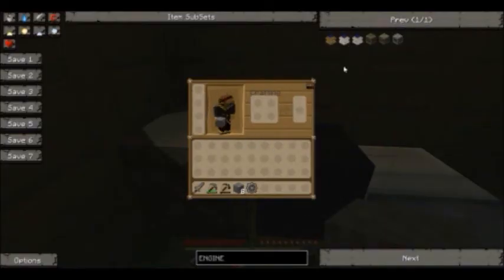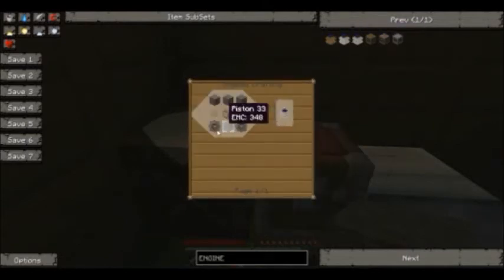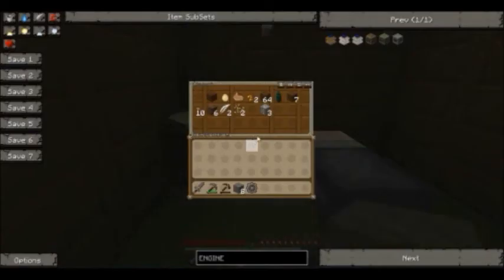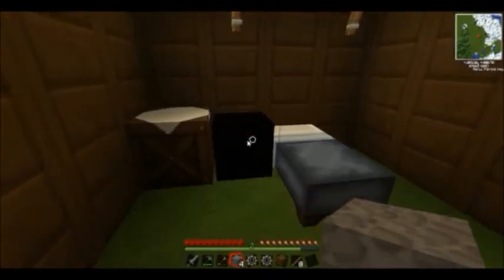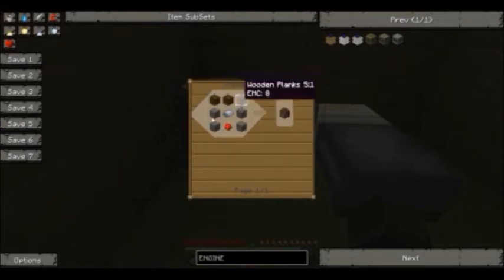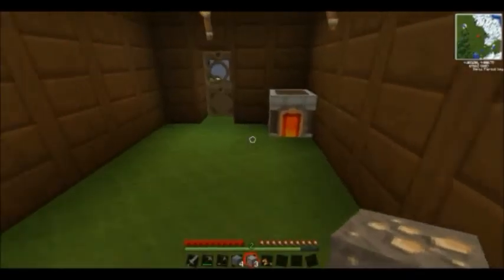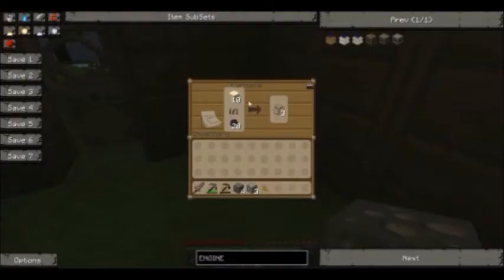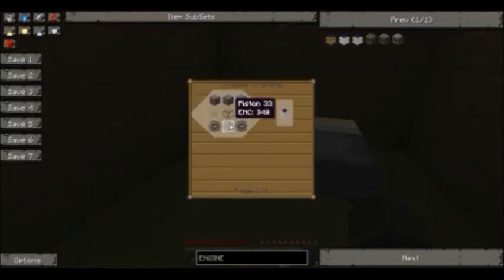Tekkit - Part 4 - Getting Tekkity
Finally we start making some tekkit items! I make a few gears to make a steam engine and I start thinking about doing a quarry.